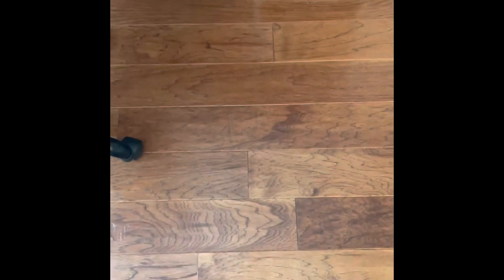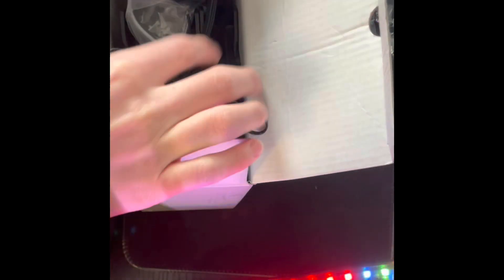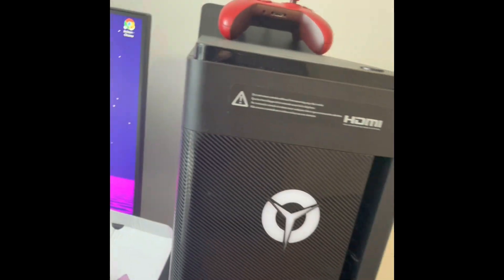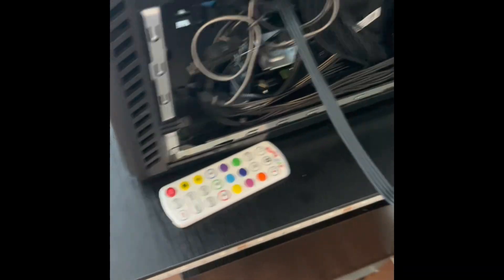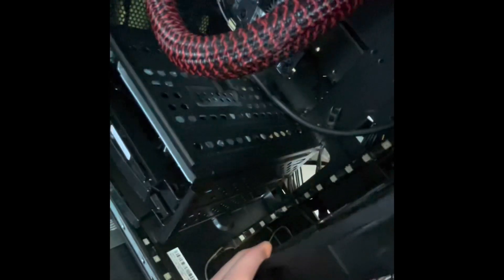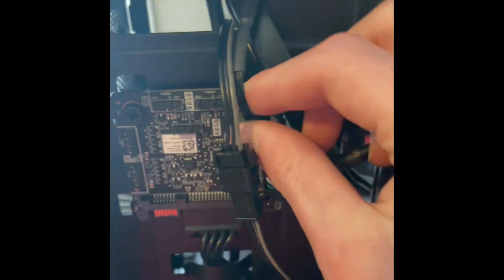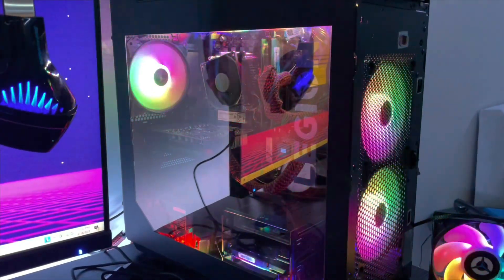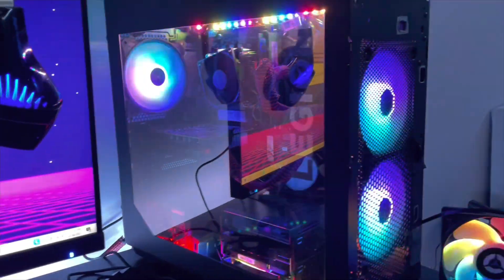How To install upHere RGB fans in a Lenovo Legion Tower! (Or any other PC with SATA)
Welcome back to another video on the Tech Nugget channel!

Today I show you how to install upHere RGB fans into amLenovo Legion Tower! This is quite easy to do on any other Pc, as long as it has a Sata connection.

Have a video idea? Leave it in the comments below!

RGB fans

rgb fans, uphere fans, lenovo legion tower 5, uphere rgb fan 3 pack,
uphere rgb fan 3 pack installation,

lenovo legion tower 5 how to turn on lights,
lenovo legion tower i5,
lenovo legion tower i5 review,
lenovo legion tower i7,
lenovo legion tower i9,
lenovo legion tower i3,
lenovo legion tower 5i i7,
lenovo legion tower 5 i5,
lenovo legion t530 tower inside,
lenovo legion tower lights,
lenovo legion tower lights not working,
lenovo legion tower 5 lights not working,
lenovo legion tower 5i minecraft,
lenovo legion tower 5 minecraft,
lenovo legion tower pc,
lenovo legion t530 tower pelitietokone,
lenovo legion tower review,
lenovo legion tower ryzen 7 3700x,
lenovo legion tower rgb,
lenovo legion tower ryzen 7,
lenovo legion tower ryzen,
lenovo legion tower ram upgrade,
lenovo legion 5i tower review,
lenovo legion tower setup,
lenovo legion tower specs,
lenovo legion tower 5 setup,
setting up lenovo legion tower 5,
lenovo legion tower 5 setup guide,
lenovo legion t530 tower stationær gaming computer,
lenovo legion t530 tower (90l300jqmw) - stationär gamingdator,
lenovo legion tower t5,
lenovo legion tower t530,
lenovo legion tower t730,
lenovo legion tower to,
lenovo legion t530 tower unboxing,
lenovo legion tower 5 test,
lenovo legion tower upgrade,
lenovo legion tower 5 upgrade,
lenovo legion y520 tower upgrade,
lenovo legion t530 tower upgrade,
lenovo legion tower 5 warzone,
lenovo legion tower y520,
lenovo legion y720 tower,
lenovo legion y520 tower review,
lenovo legion y920 tower,
lenovo legion tower 1660 super,
lenovo legion tower 5 1650 super,
lenovo legion tower 5 1660,
lenovo legion tower 5i 1660 super,
lenovo legion tower 2070,
lenovo legion tower 5 2060,
lenovo legion t530 tower rtx 2060,
lenovo legion t5-28imb tower 90nc00fjys,
lenovo legion t7-34imz tower,
lenovo legion tower 5 lights,
lenovo legion tower 5 ryzen 5 3600,
lenovo legion tower 7i,
lenovo legion tower 7i review,
lenovo legion tower 7 review,
lenovo legion tower 7i motherboard,
lenovo legion tower 5 ryzen 7 3700x,
lenovo legion tower 5 ryzen 7 1660 super,
lenovo legion tower 7i test,
lenovo legion tower 5 ryzen 7,
lenovo legion tower 7,
lenovo legion t530 tower (90l300qhmw),
lenovo legion t530 tower (90l300hsmw)
uphere fan installation,
uphere fans review,
uphere fan software,
uphere fans 3 pack,
uphere fans aura sync,
uphere fan controller,
uphere fans rgb,
uphere fan review,
uphere fan 3 pack,
uphere fan noise,
uphere fan speed,
uphere fan hub installation,
uphere fan,
uphere rgb fan,
uphere case fans,
uphere rgb fan build,
uphere rgb case fan,
uphere case fan,
uphere rgb fan controller,
uphere 140mm case fan,
uphere rgb fan controller software,
uphere computer case fan 120mm,
uphere rgb fan c8123-5,
uphere rgb fan direction,
uphere rgb fan español,
uphere led fan installation,
uphere t3syc3-6,
uphere white led fan,
uphere led fan,
uphere rgb fan noise,
uphere rgb fan 5 pack,
uphere rgb fan 3 pack,
uphere rgb fan 6 pack,
uphere rgb fan 5 pack installation,
uphere rgb fan 6 pack review,
uphere rgb fan 5 pack review,
uphere rgb fan review,
uphere fan rgb,
uphere rgb fan installation,
are uphere fans good,
are uphere fans any good,
uphere fans installation,
uphere fans software,
uphere fans white,
uphere rgb fan t6c63-6,
uphere rgb fan vs corsair,
uphere rgb fan white,
uphere wireless rgb fan,
uphere controller,
uphere 120mm rgb fan,
uphere 120mm silent fan,
uphere 120mm rgb fan installation,
uphere 120mm fan,
uphere rgb fan 123-5,
uphere 140mm case fan 3-pack,
uphere 200mm rgb fan,